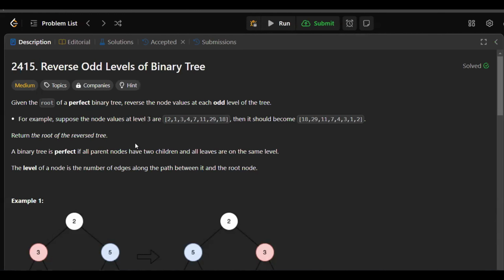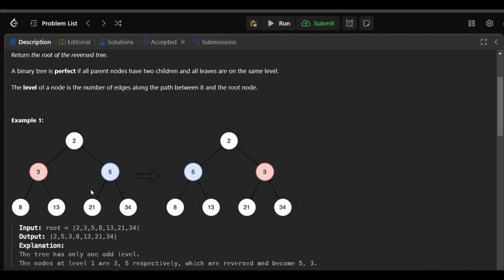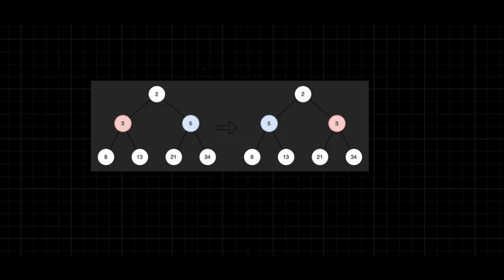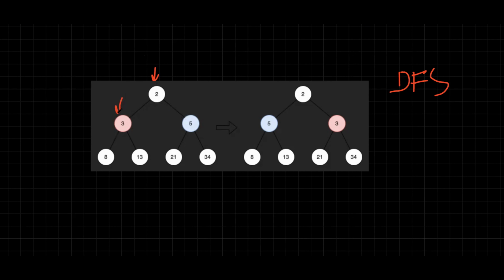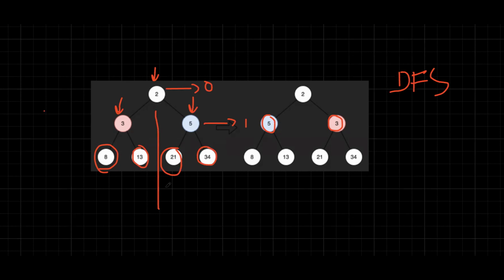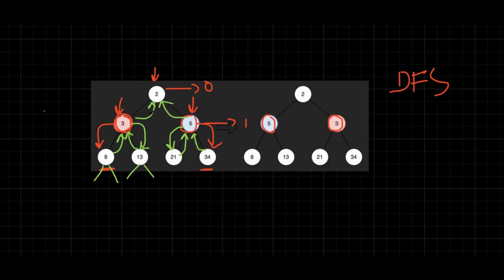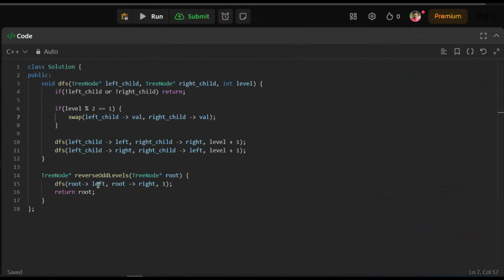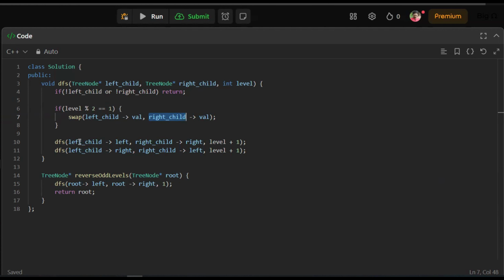Reverse Odd Level of Binary Tree | Google Interview Question | LeetCode 2415 | C++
Timestamp:
0:00 - Understand the Problem
0:33 - Solution of this Problem